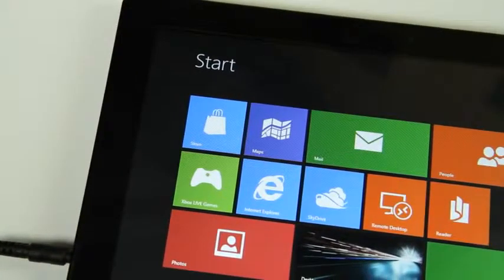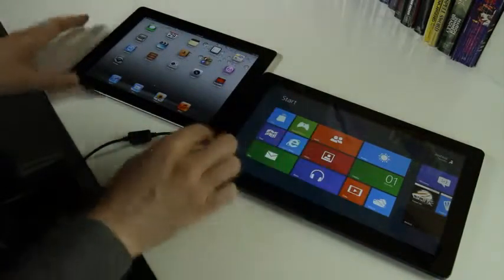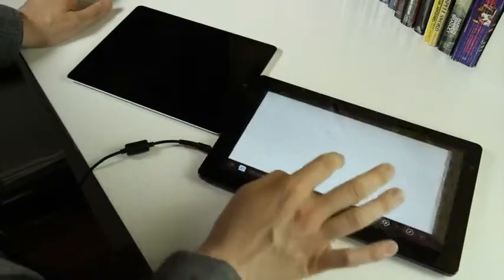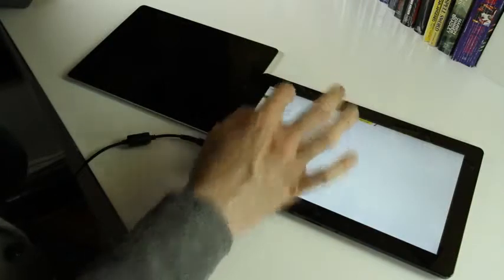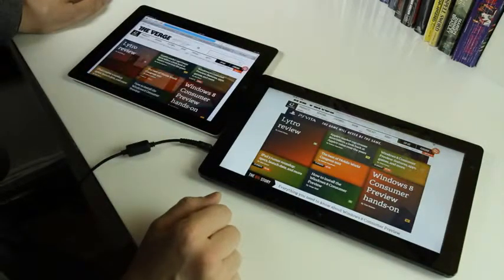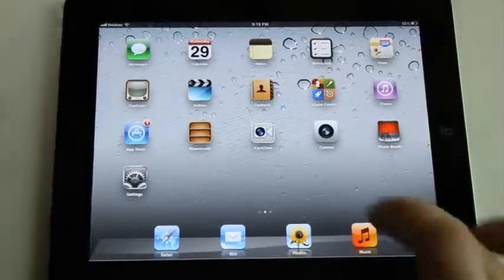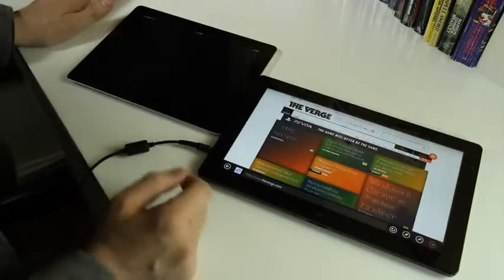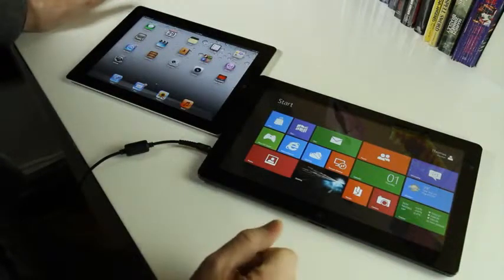Windows 8 vs iPad feature by feature